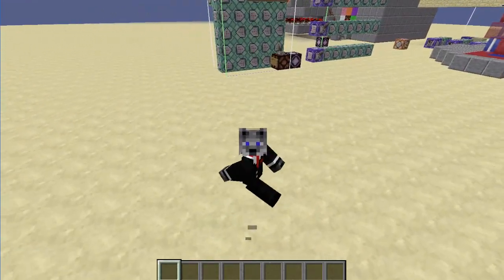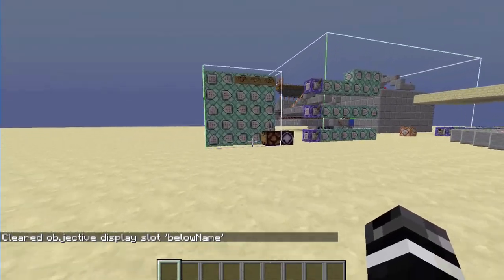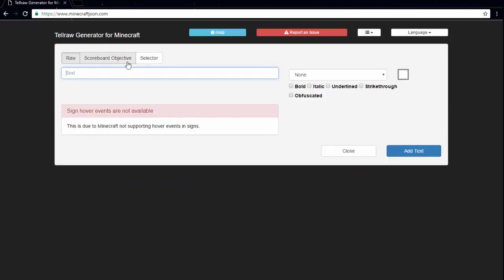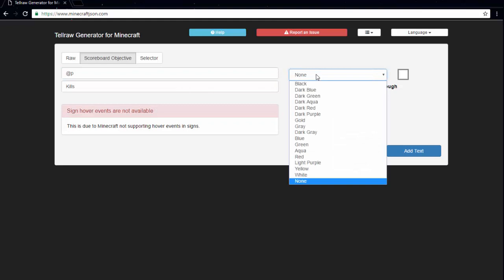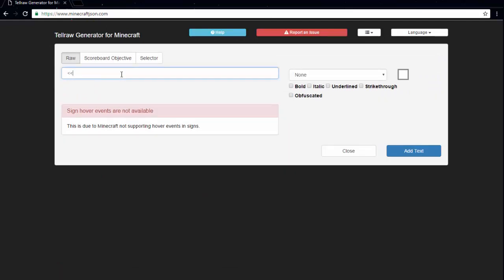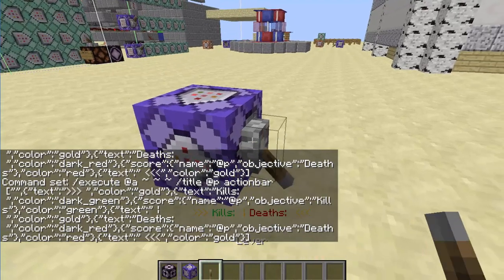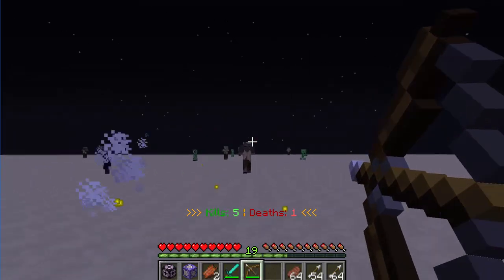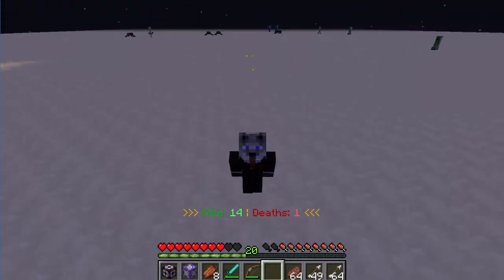Minecraft Action-bar Scoreboard Displays!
We go over how to display scoreboards in the actionbar!